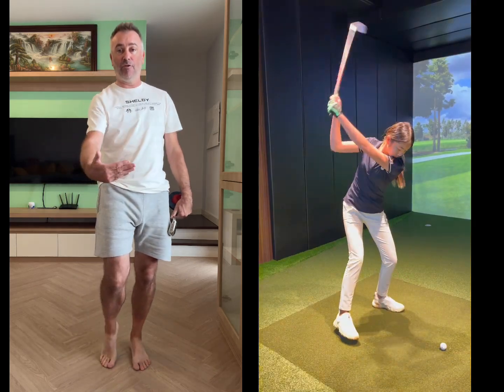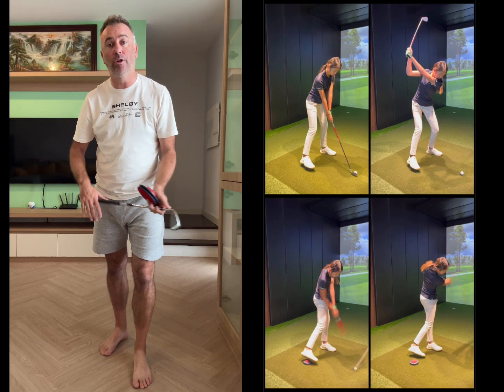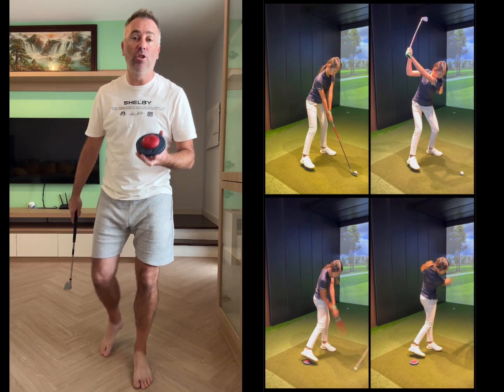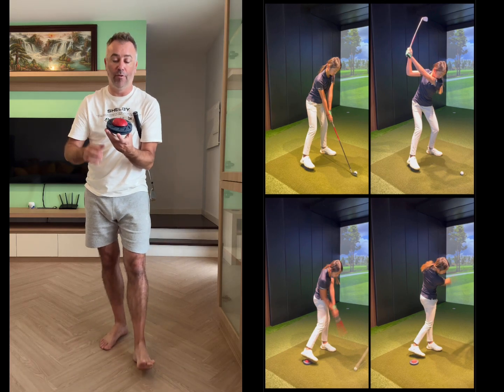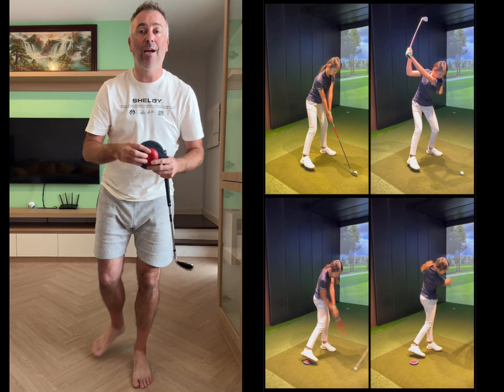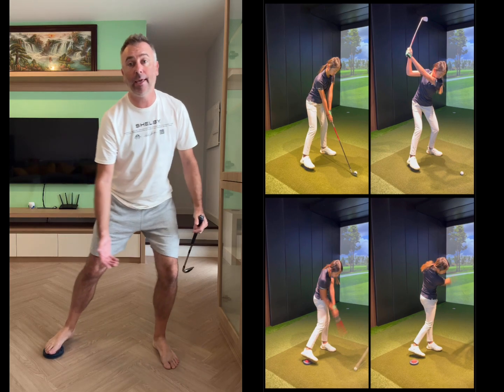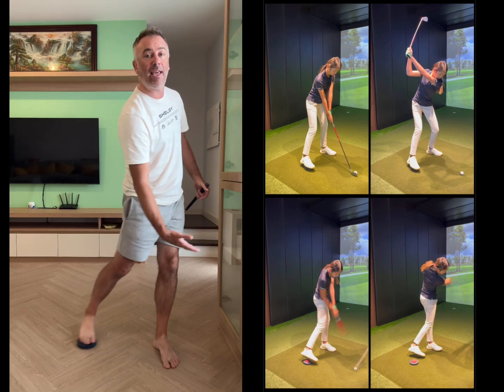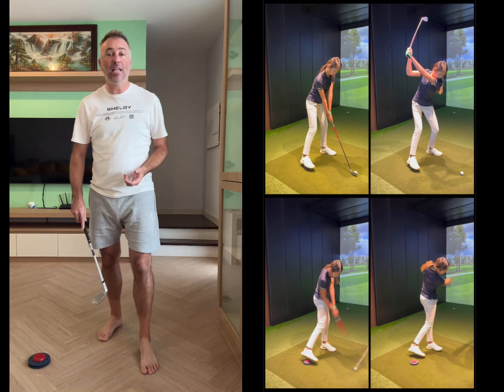Fix Your Early Extension with Ground Reaction Forces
Struggling with early extension in your golf swing?

Discover how to fix it using the power of ground reaction forces! In this video, I will break down what early extension is, why it happens, and how you can use the ground to maintain better posture, improve your balance, and generate more power.

Watch now to take your game to the next level and hit more consistent, powerful shots!

Using the Force Pedal Train4Dynamics training aid you can develop the correct timings of forces that aid your leg motions.

Let me know your biggest challenges with your swing in the comments below!